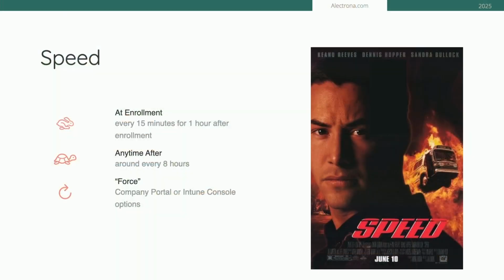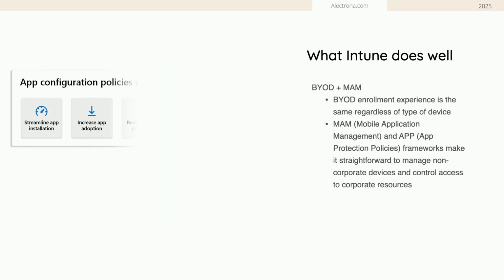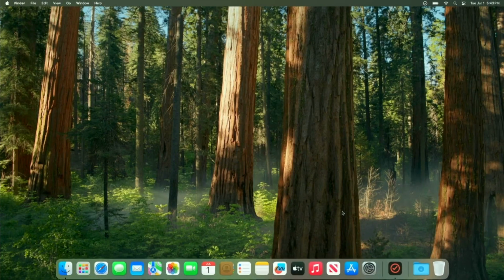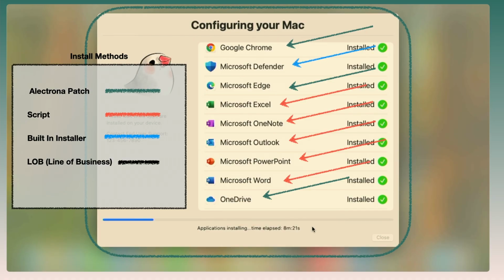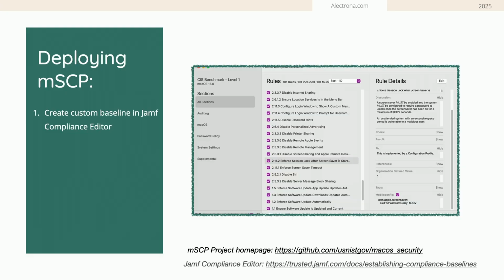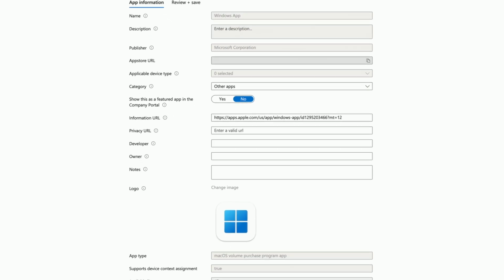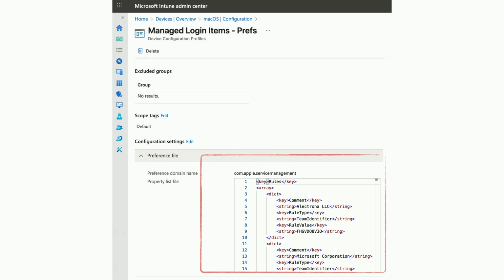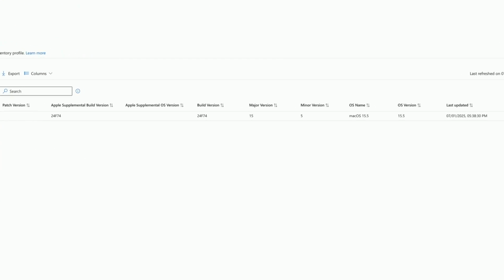Master Macs with Intune (a sequel to Managing Macs with Intune) – Andrew Myers, Sam Gibbs